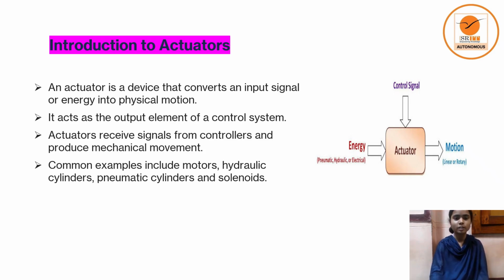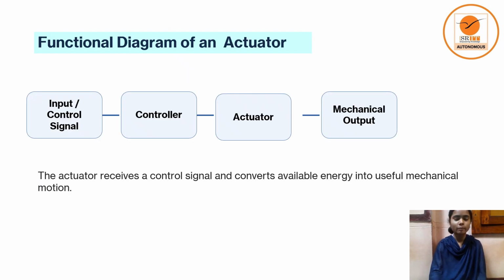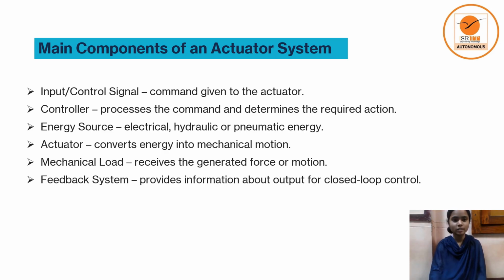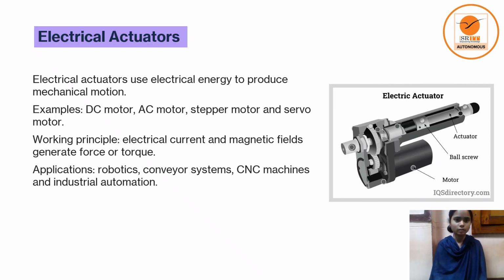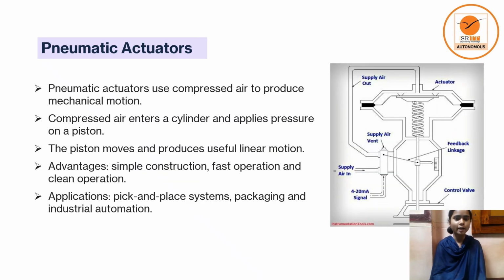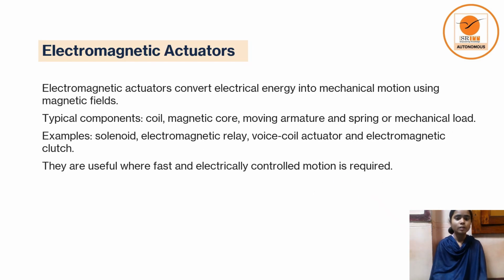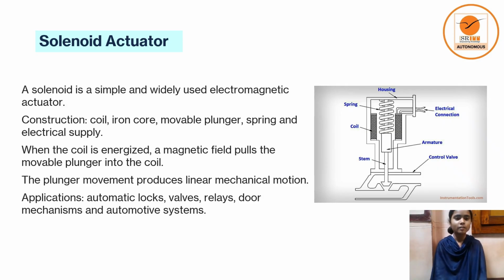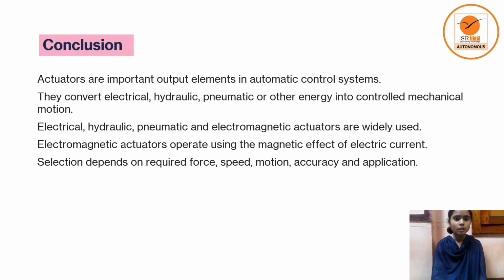August 26, 2026